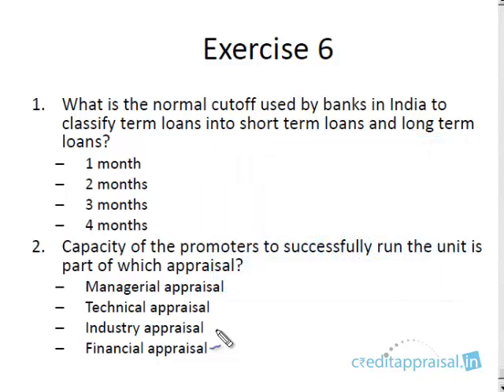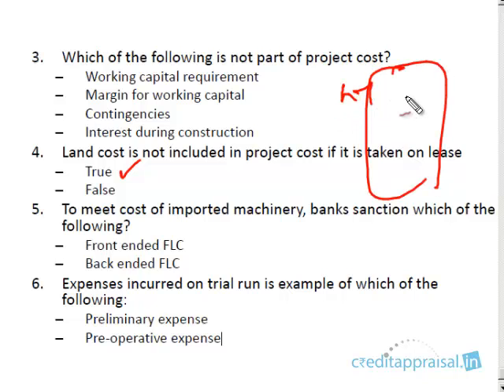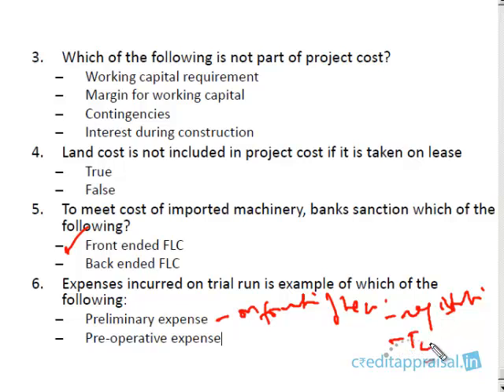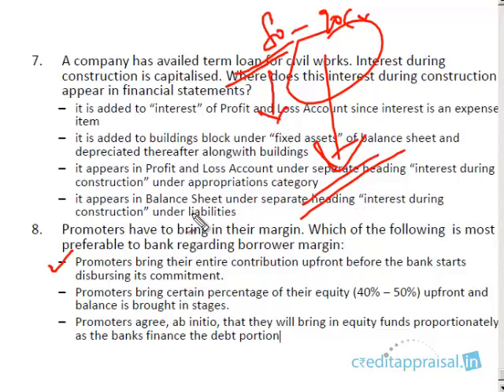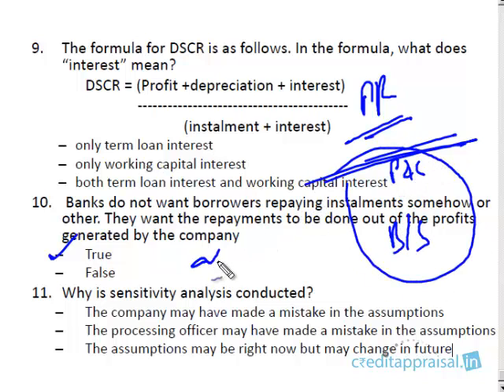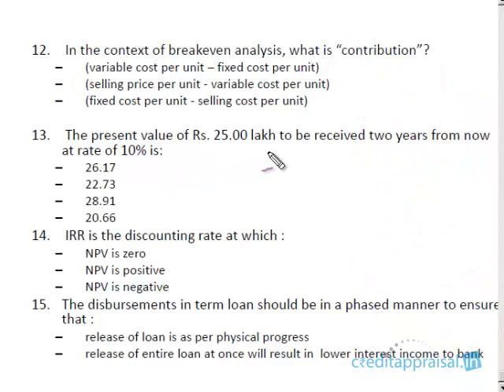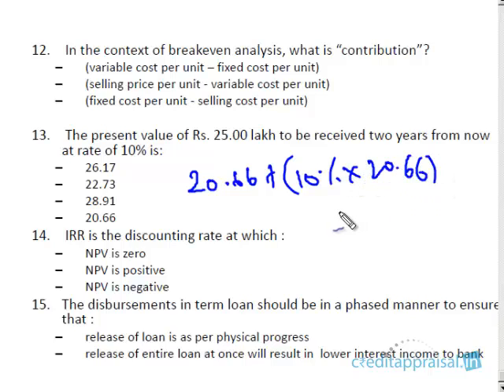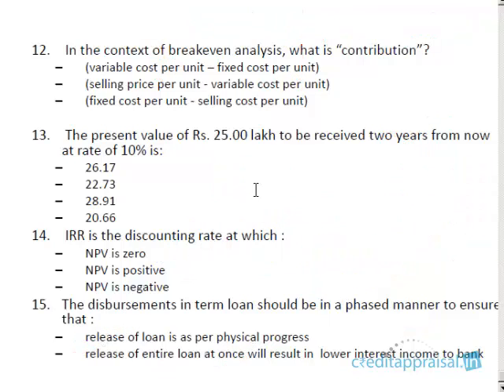7-14 Exercise 6